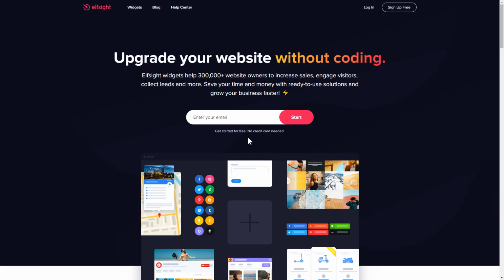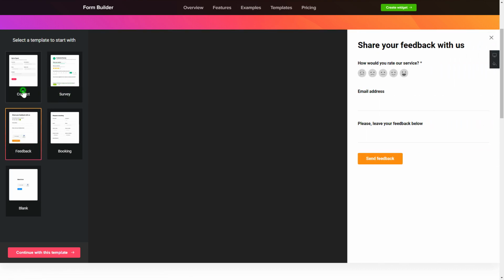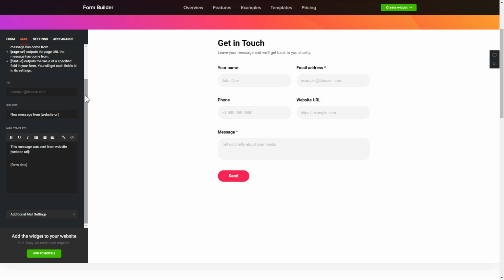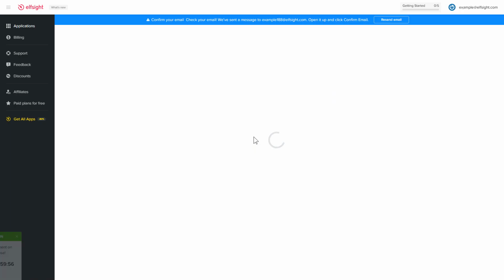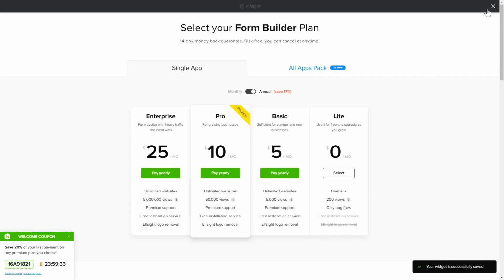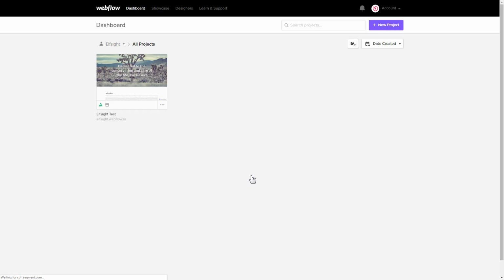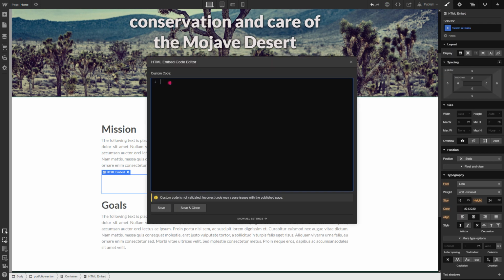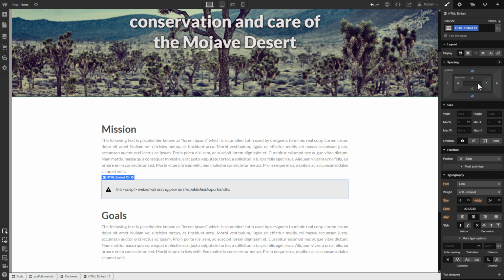How to Add Form Builder to Webflow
Add Form Builder to Webflow website in only a couple of minutes

No coding, no sweat. Free and easy.

Advantages:
• Create modern forms with a wide range of fields on your webpage without doing programming.
• Customize fields placeholders to give an example of correct filling.

How to embed a Form Builder widget on Webflow website?
To add forms on your website, you will need to take three quick actions

1) Build and customize the widget;
2) Save the personal installation code from the notification;
3) Paste the copied code on the site.

You will get more details about adding Webflow Form Builder